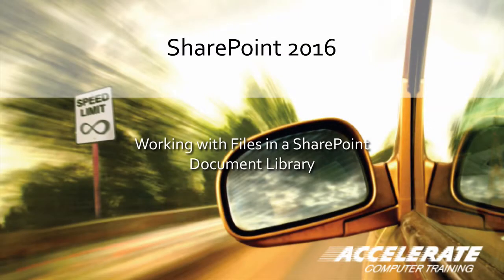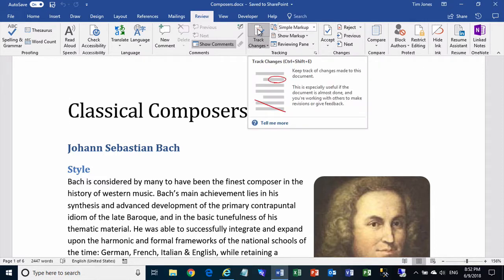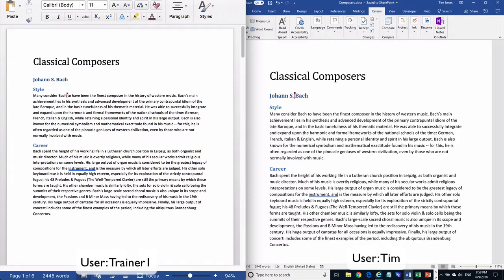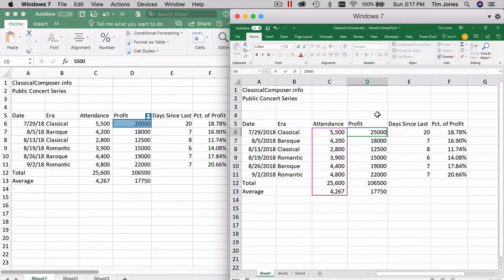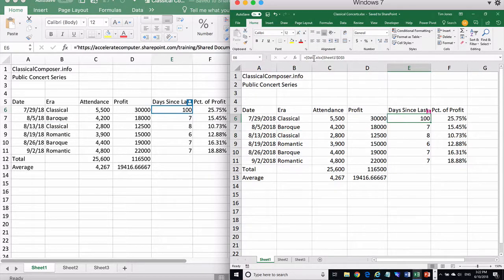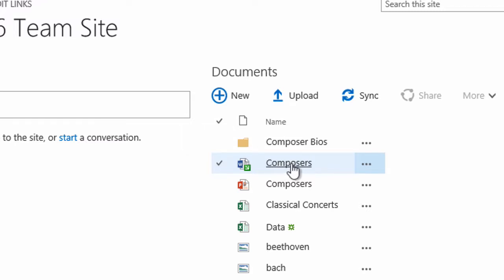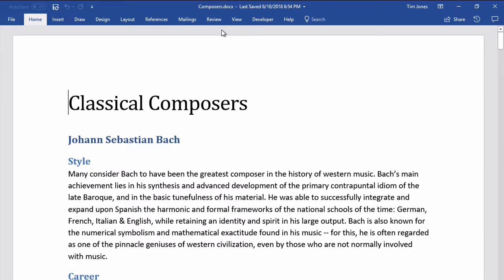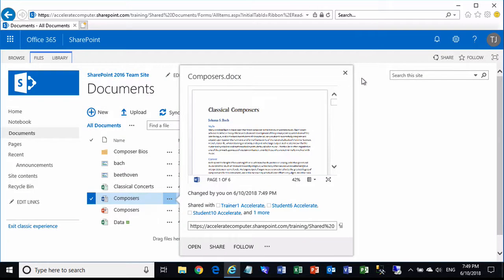SharePoint Online Document Libraries: Co-Authoring, Check-in/Check-out and Versions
Learn how to work with files stored in SharePoint Online document libraries. Witness co-authoring by three users simultaneously editing the same document, discover how to check out a document for exclusive editing and check it back in again, learn to require check-out/check-in for an entire library, and how to manage major and minor (draft) versions of documents.